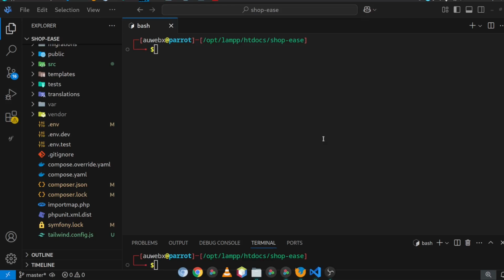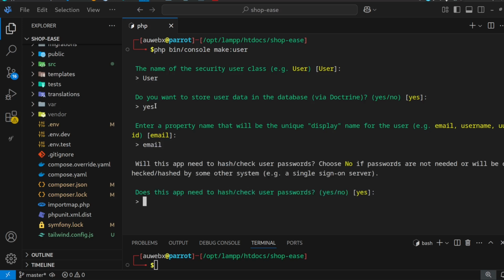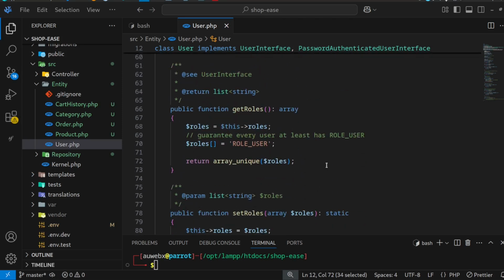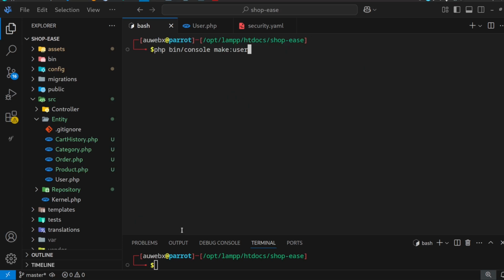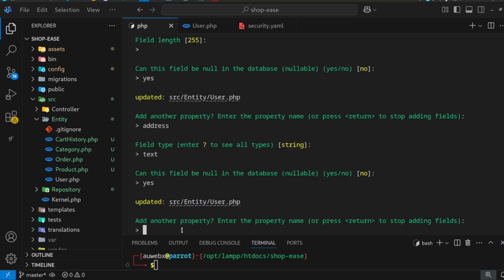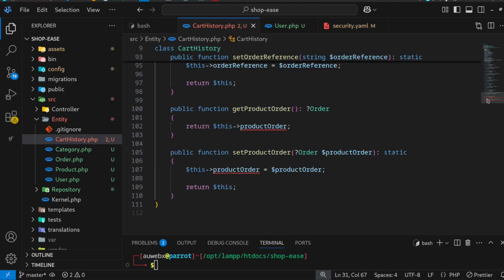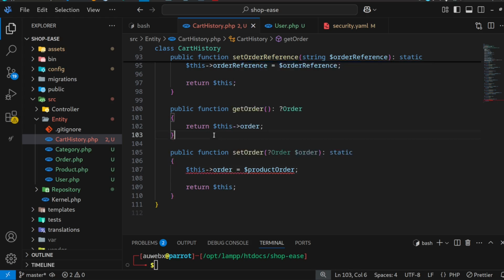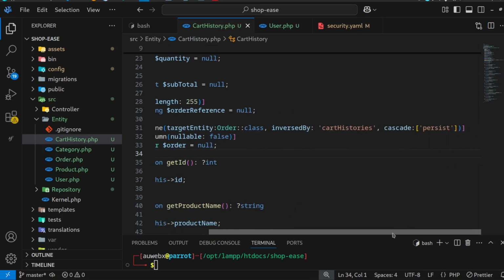Creating the User Entity in Symfony 7 | Online Store Part 9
Welcome to Part 9 of the Build an Online Store series! In this episode, we’ll create a fully functional User entity that will form the backbone of our authentication and account system using Doctrine and Symfony Security.

✅ What you’ll learn:

Creating the User entity using the Symfony CLI

Implementing UserInterface for Symfony’s security system

Adding essential fields: email, password, roles, etc.

Setting up user-specific Doctrine annotations

Preparing the entity for login and registration features

🔐 This setup is a critical step in building secure:

Customer accounts

Admin panels

Order history views

Authentication and authorization flows

👨‍💻 Perfect for:

PHP developers building user-auth systems

Symfony beginners learning authentication

Anyone developing a secure eCommerce website

🧰 Tools & Stack:

Symfony 7

Doctrine ORM

Symfony Security

PHP 8+

MySQL

Composer & VS Code

Next up: implementing user registration, login, and securing routes with Symfony Security.